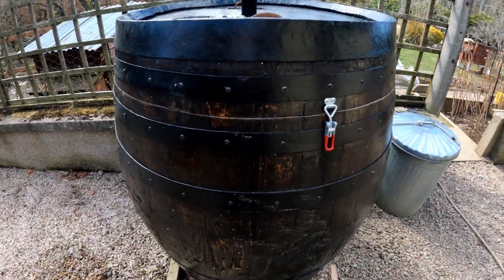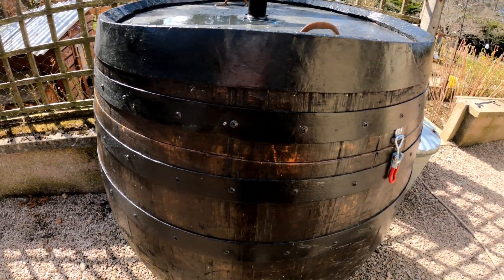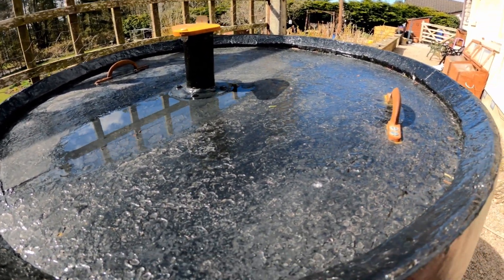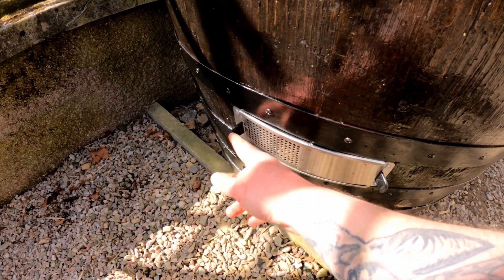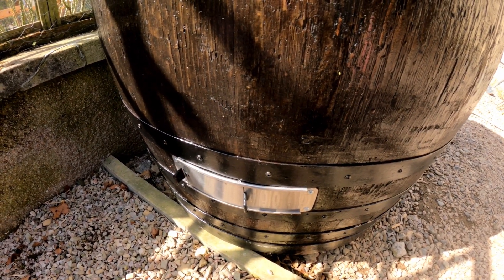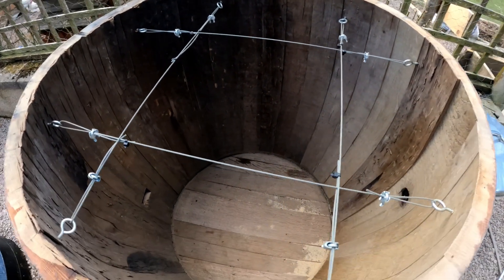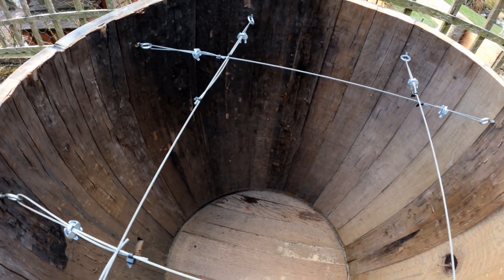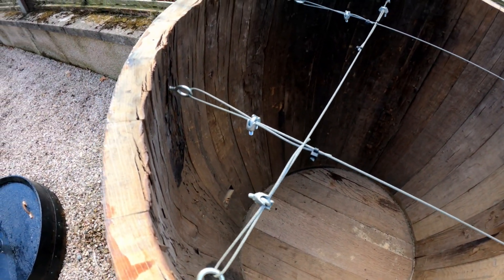How I Made My Whiskey Barrel Cold Smoker UK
Just a quick look at my whiskey barrel cold smoker.

Self Tapping Screws